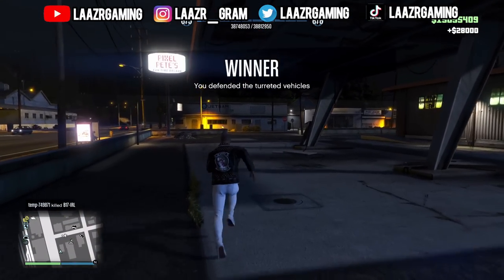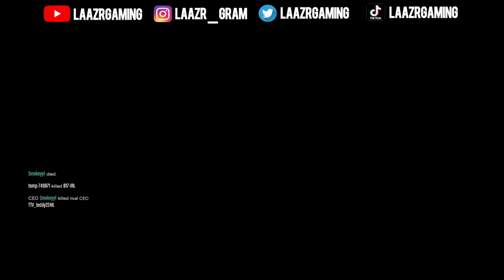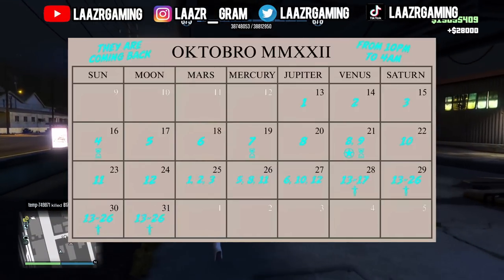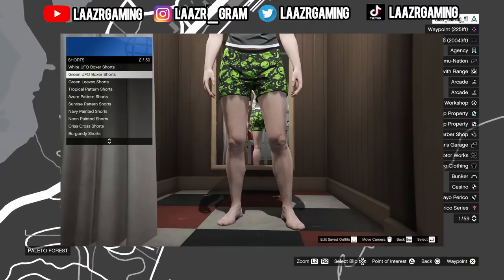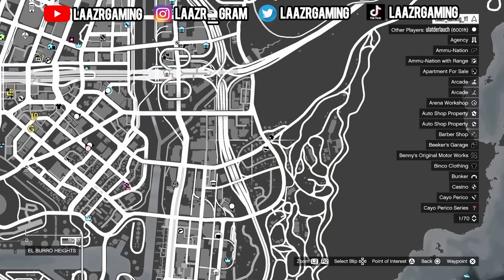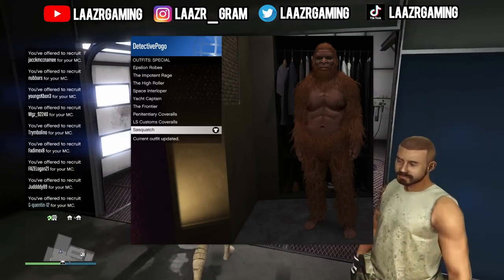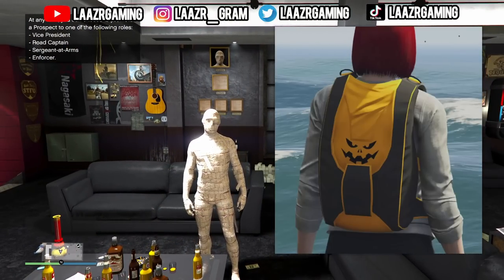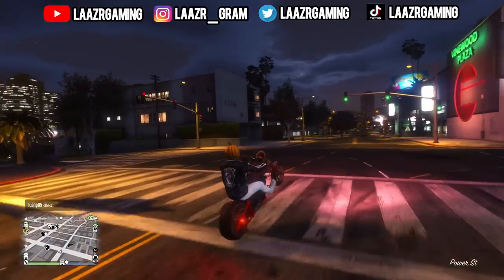NEW Rare Pumpkin Parachute, FREE Mummy Outfit, Halloween Clothing/Mask, UFO 2024 (GTA Online Update)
GTA 5: FREE Rare Pumpkin Parachute, Mummy Outfit, Halloween Clothing/Masks, UFO 2024, Locations, FREE Rare Pumpkin Outfit, Jack O Lantern (Pumpkin Tee, Pumpkin Mask) Halloween Face paints, Sasquach big foot outfit.